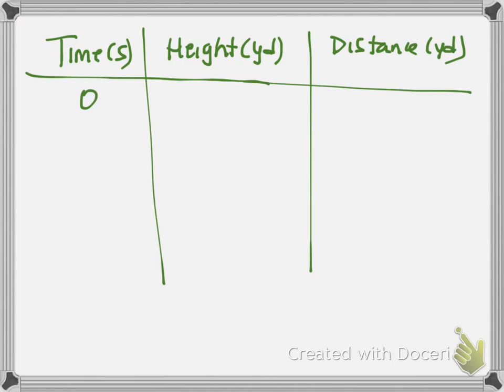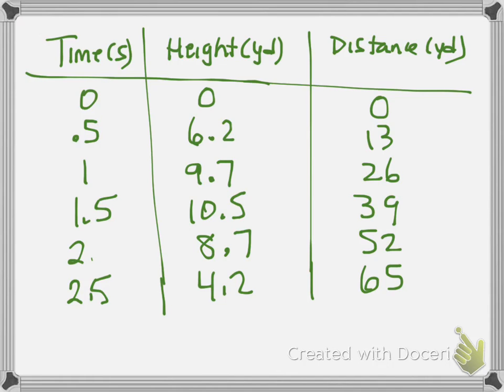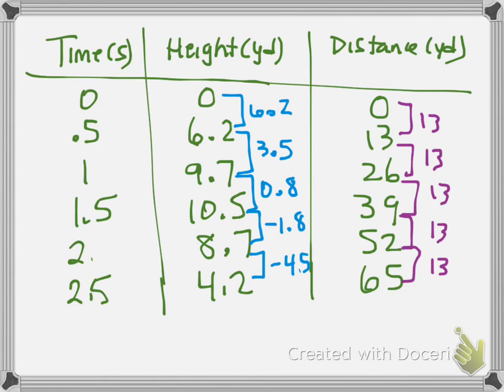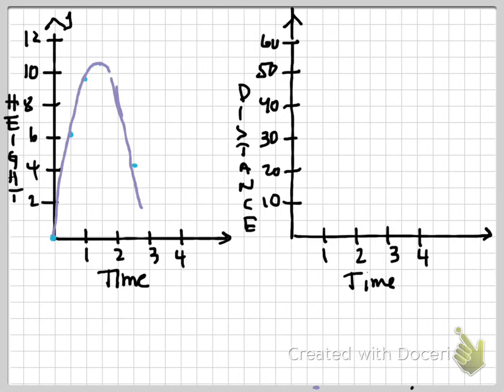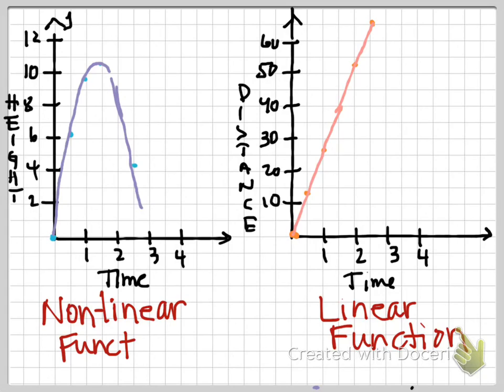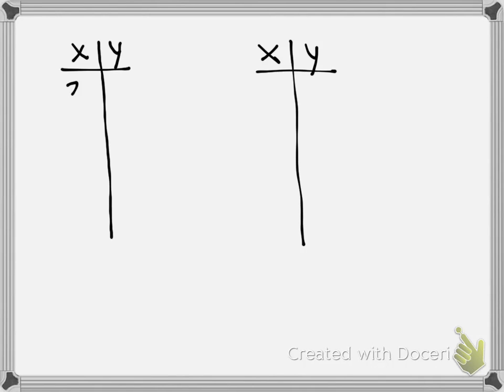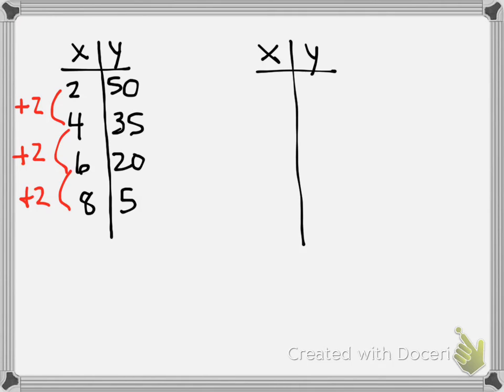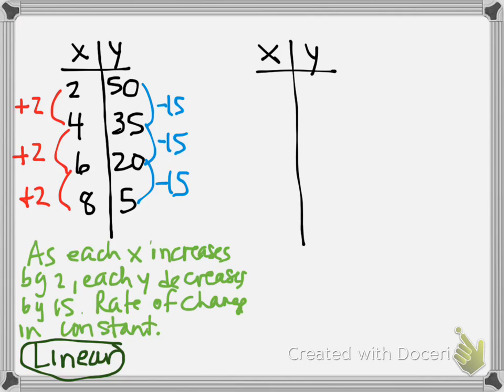Linear Vs Nonlinear Functions